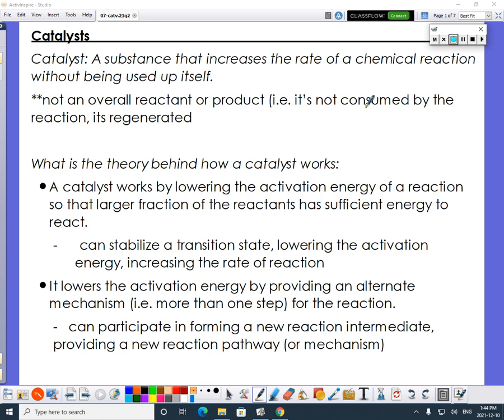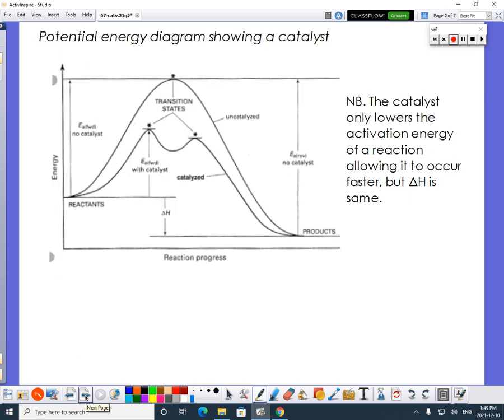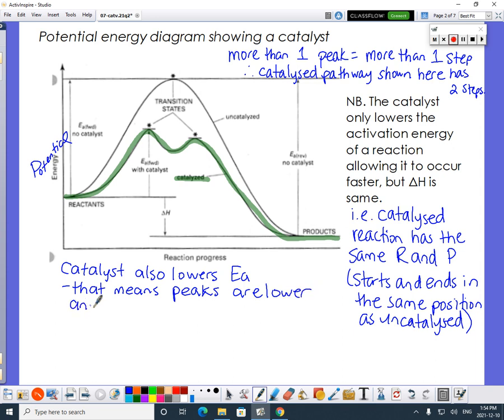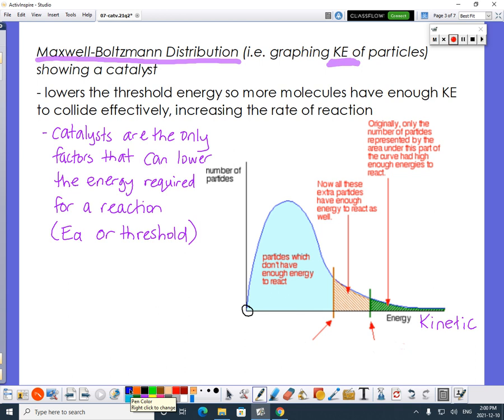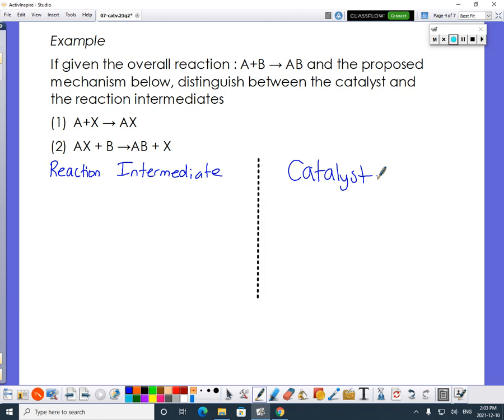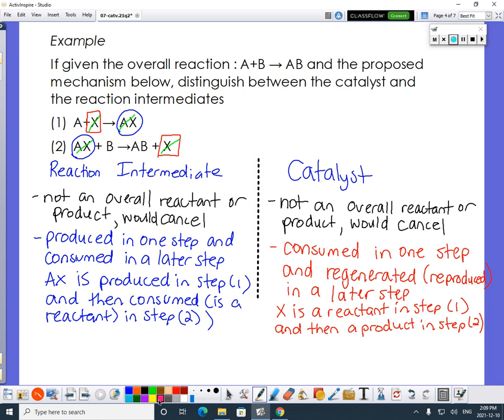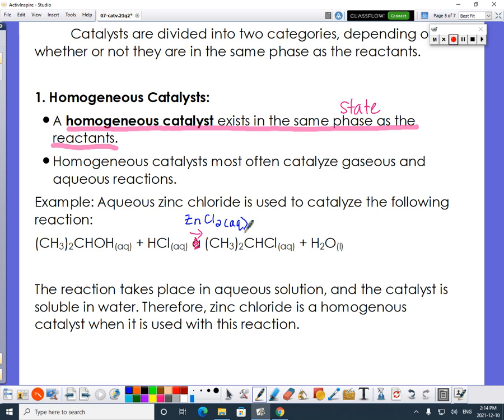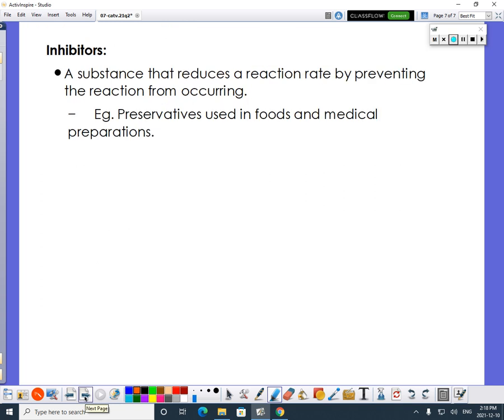Catalyst video lesson (Quad 2)